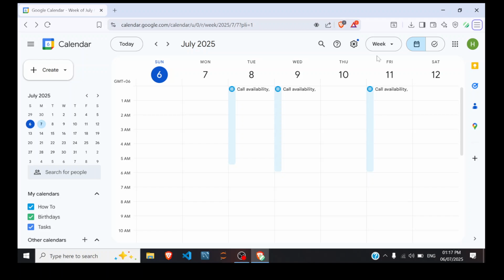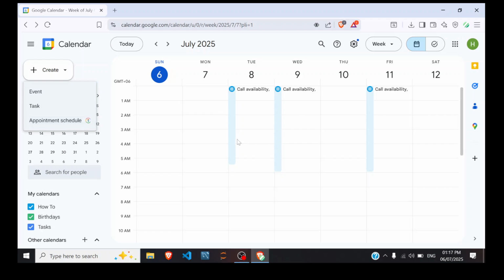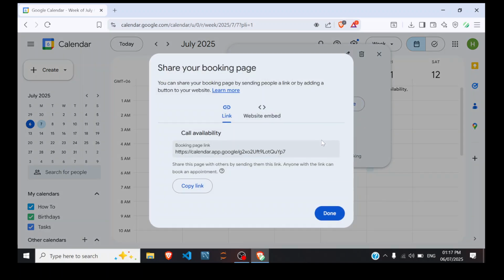How To Share Google Calendar Appointment Schedule - 2025 (Step By Step)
In this video, learn how to share Google Calendar appointment schedule quickly and effectively. We cover easy steps to share your calendar events, manage permissions, and keep your schedule organized. Keywords include Google Calendar sharing tips, appointment scheduling, and calendar permissions.